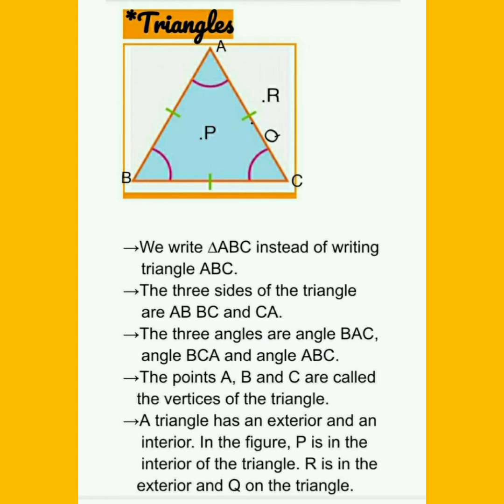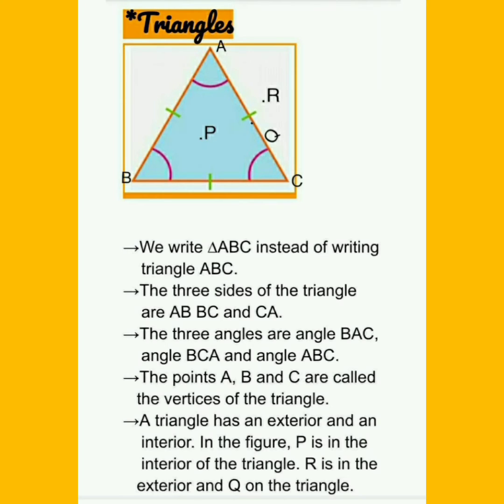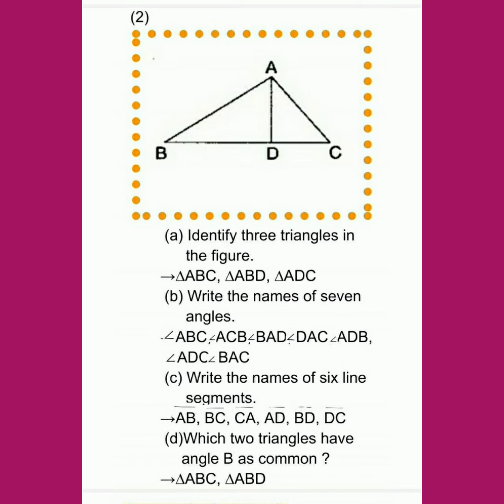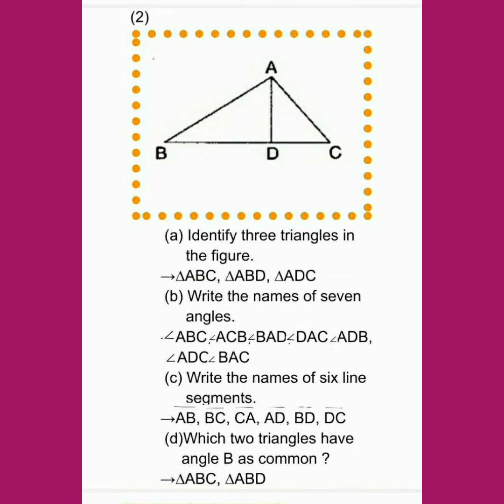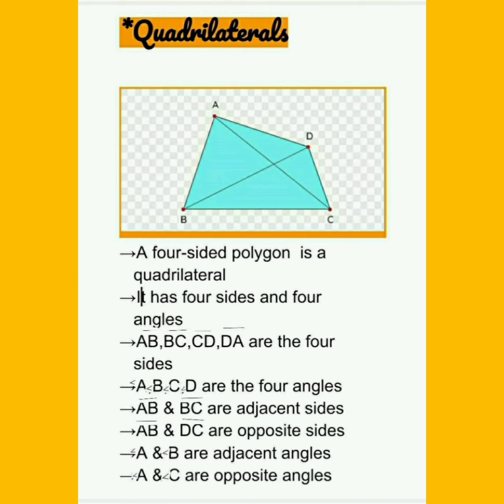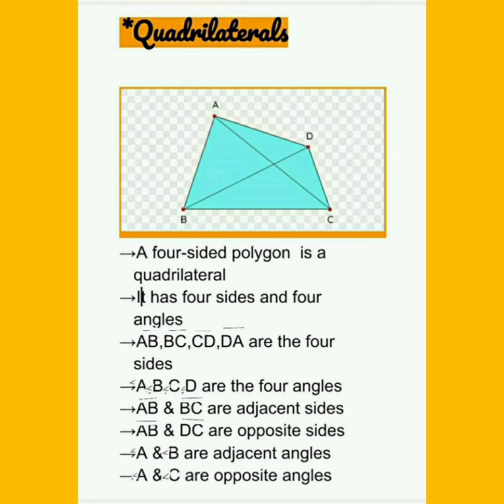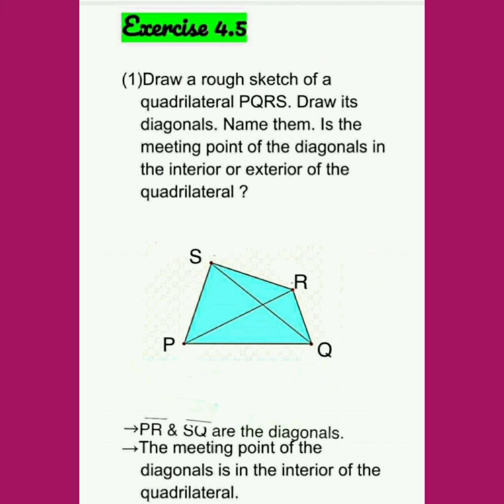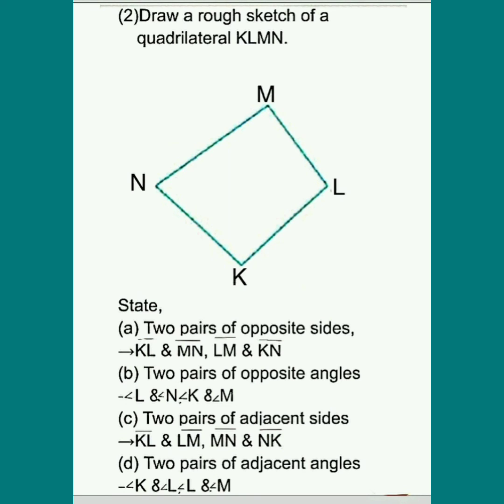Std 6 NCERT Maths Chapter 4 | Ex 4.4 & 4.5